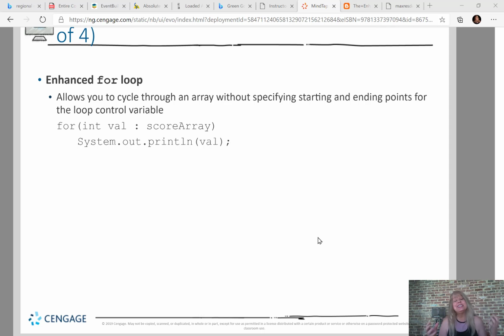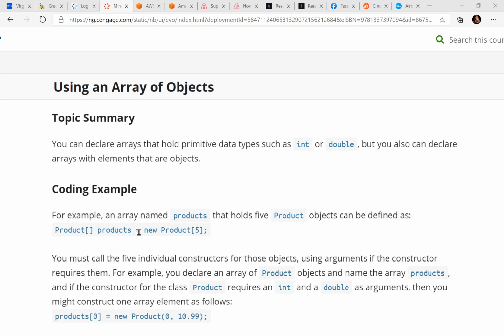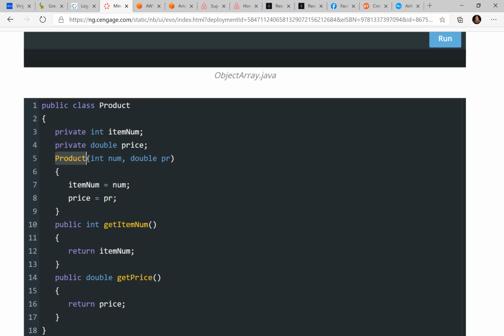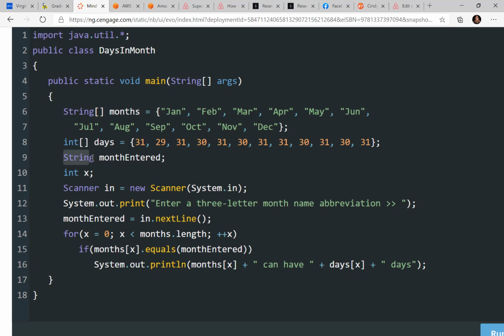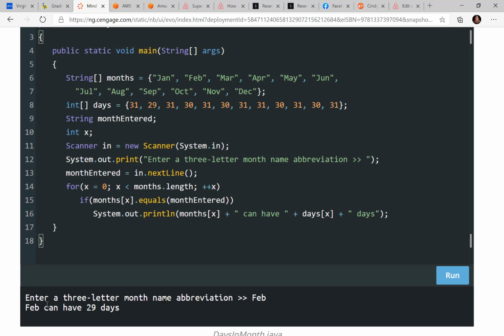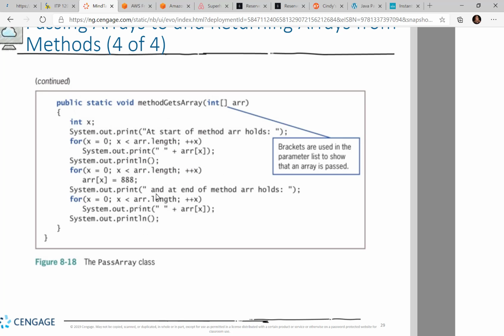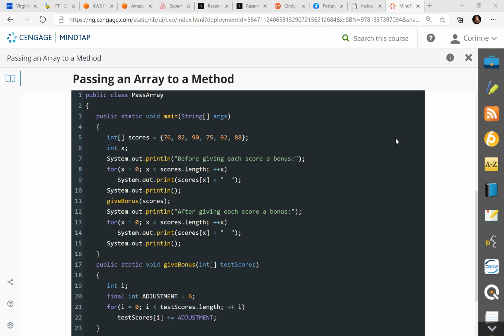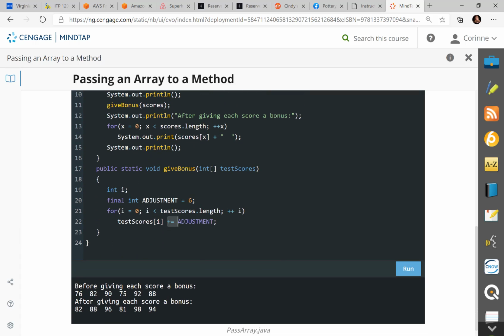Unit 8 Arrays Third Part